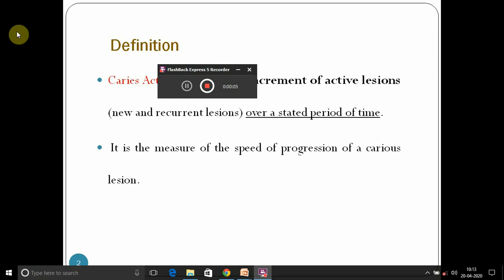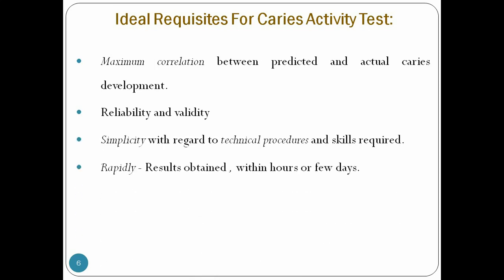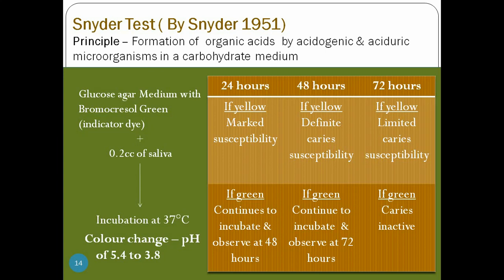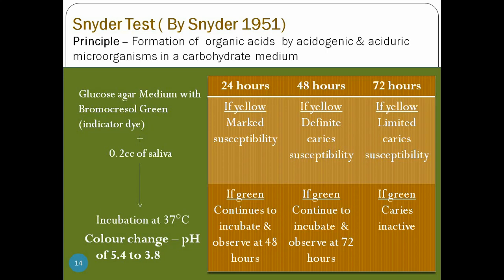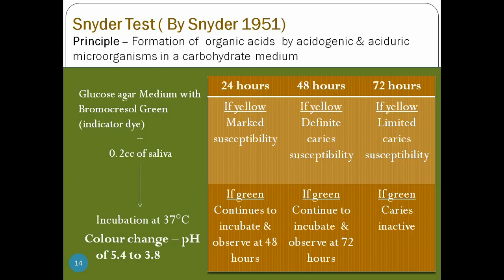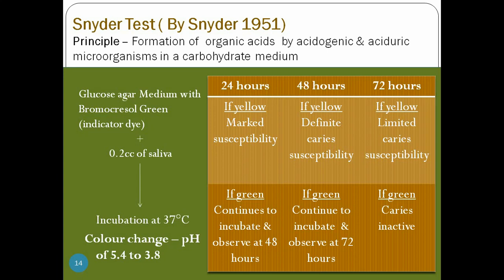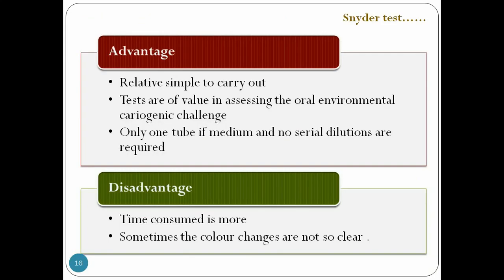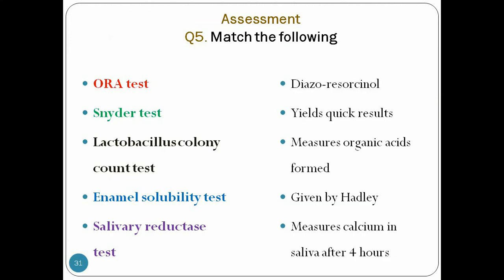SNYDER'S TEST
Caries activity test, snyder's test in detail

2)Oral medicine & Radilology

3)Oral pathology

4)Pedodontics

5)Orthodontics

6)Public health dentistry

References-
1)ESSENTIAL OF PUBLIC HEALTH DENTISTRY. SOBEN PETER, 5th edition

2)TEXTBOOK OF PREVENTIVE  AND COMMUNITY DENTISTRY. SS HIREMATH, 2nd edition

3)PARK TEXTBOOK OF PREVENTIVE AMD SOCIAL MEDICINE. K PARK, 22nd EDITION